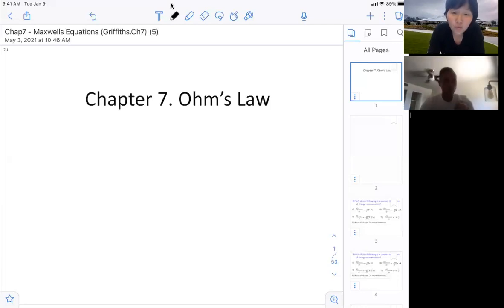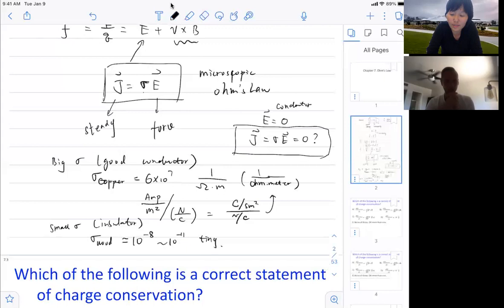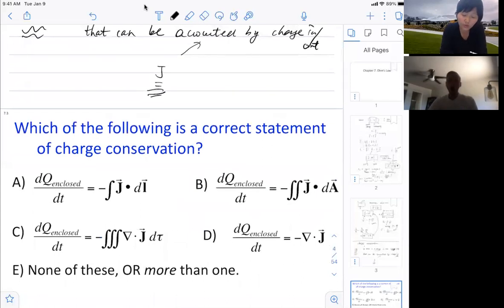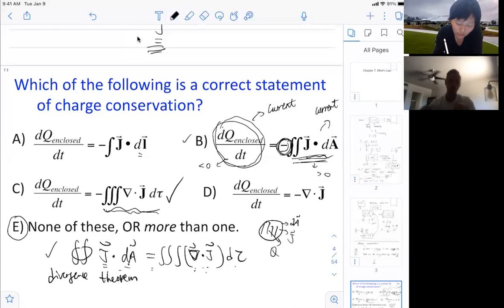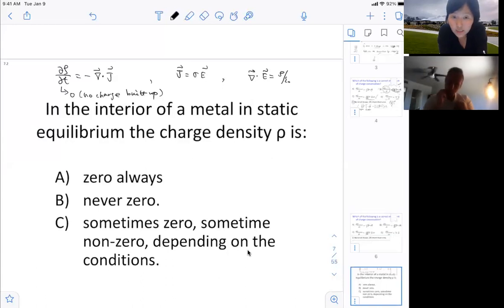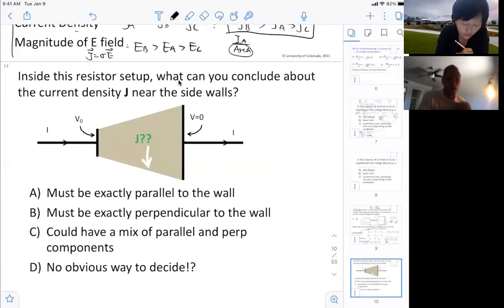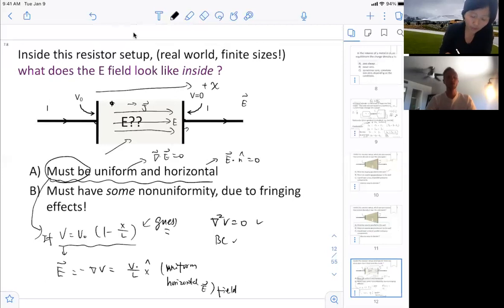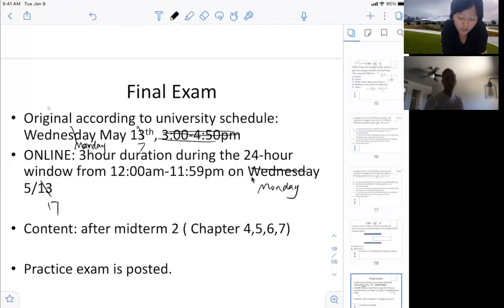week 15_M_5/3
PHY4140